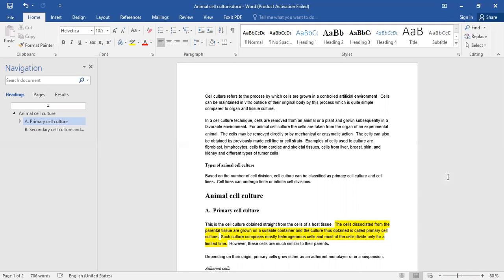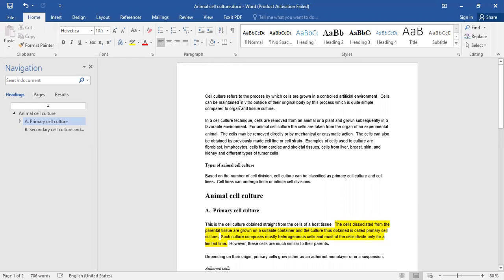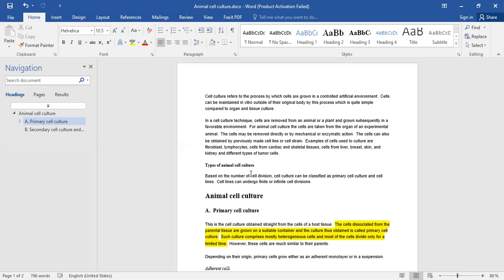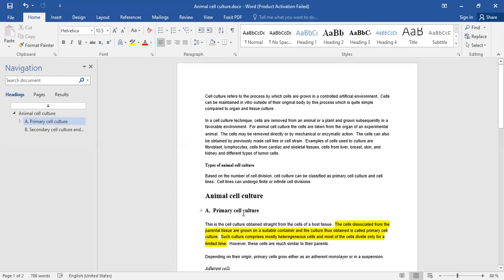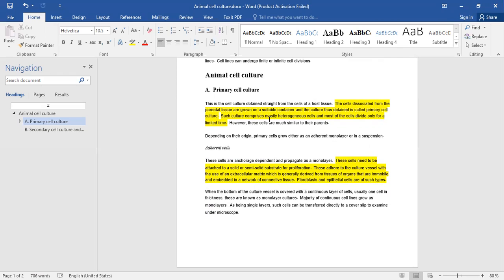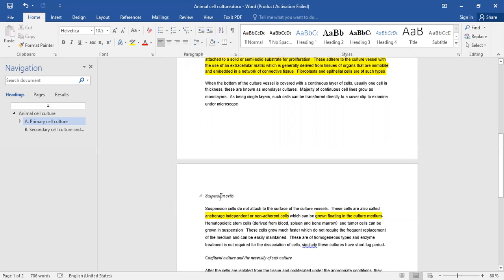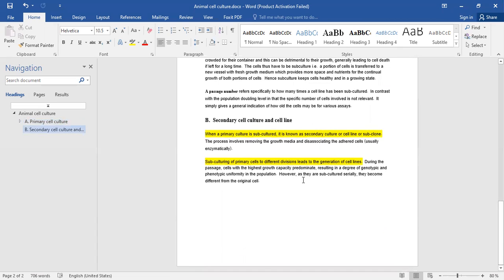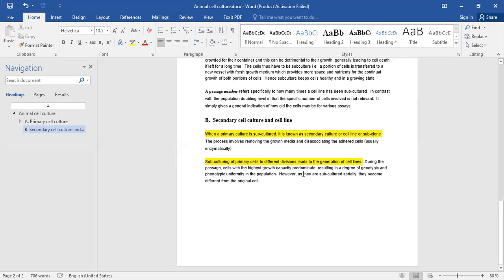1 Animal cell culture introduction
Animal cell culture introduction